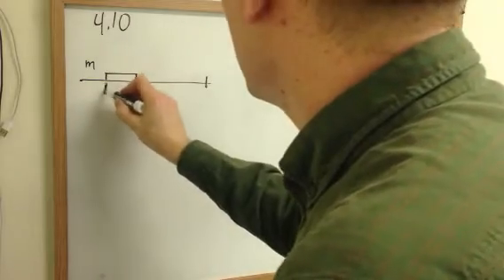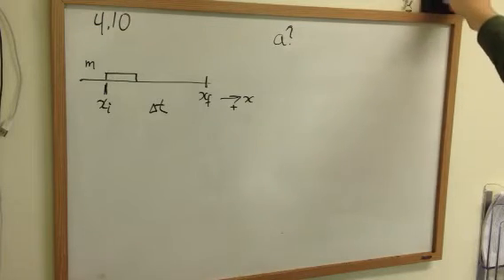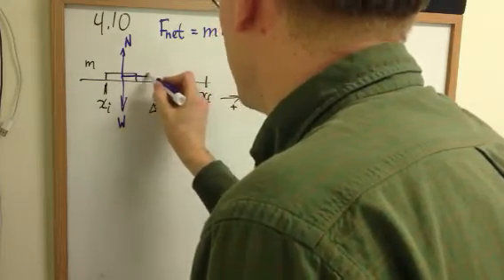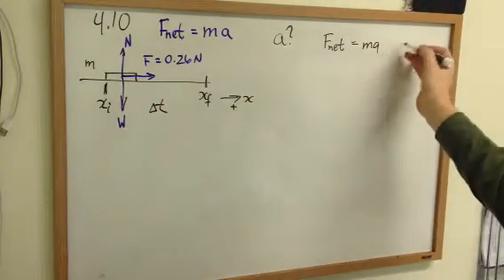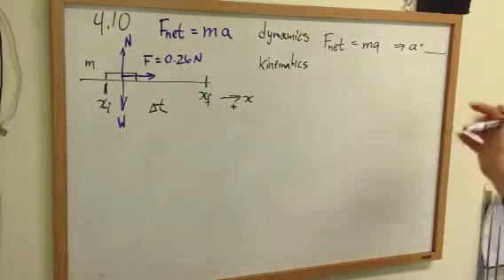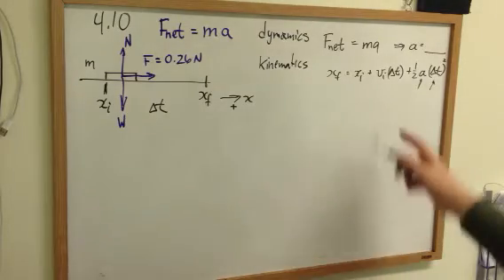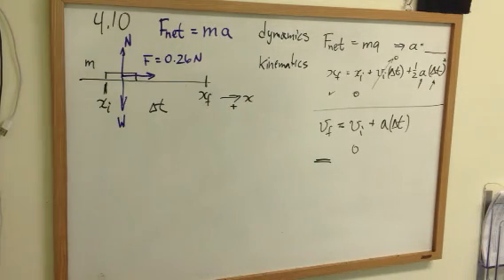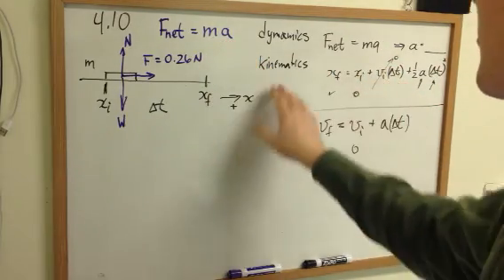MATH 202A HW 4 4.10